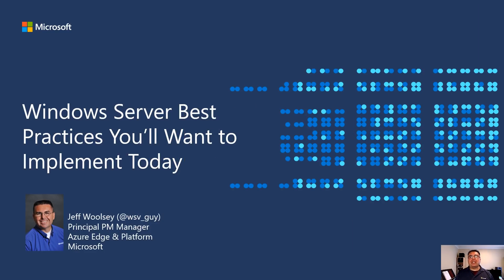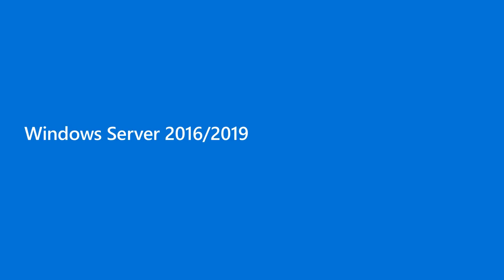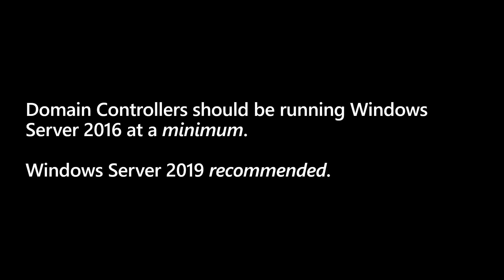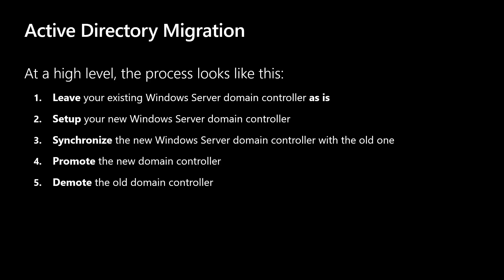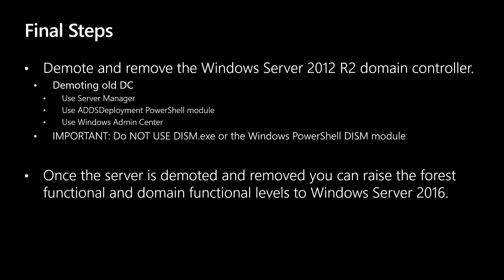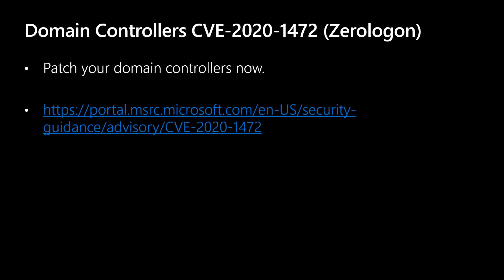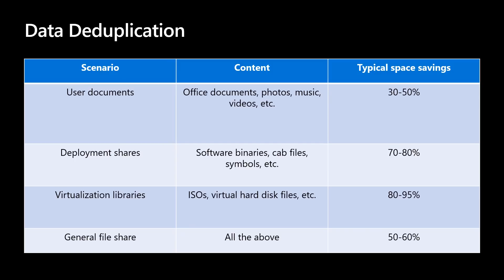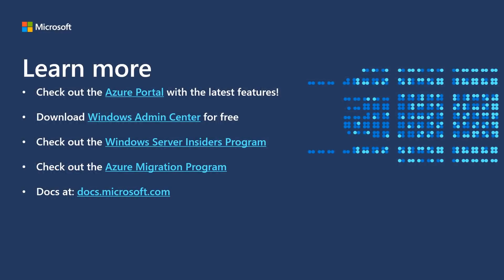Windows Server best practice you’ll want to implement today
Curious to learn more best practices on getting the most out of your Windows Servers?
Watch Jeff Woolsey demo things like how to migrate a domain controller to Windows Server, and also cover topics around file servers, data deduplication, and storage migration service.